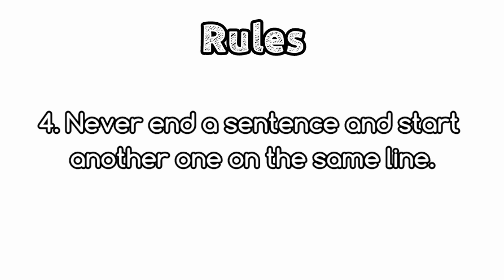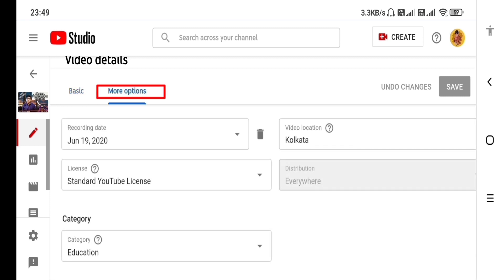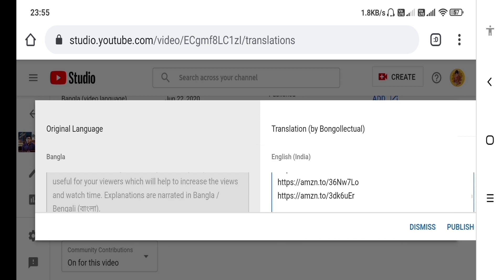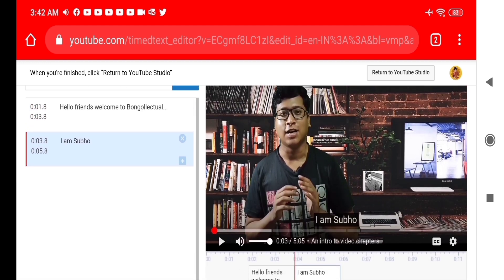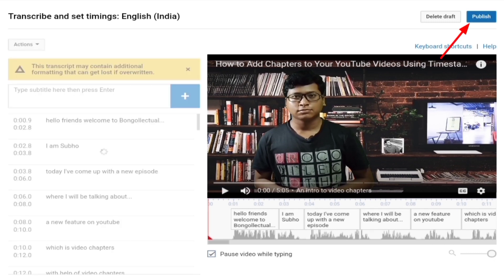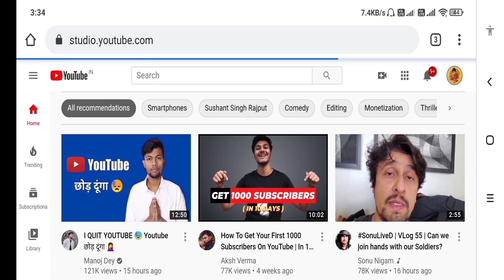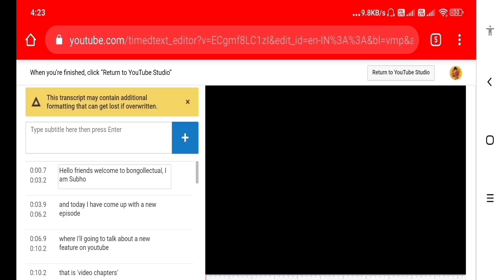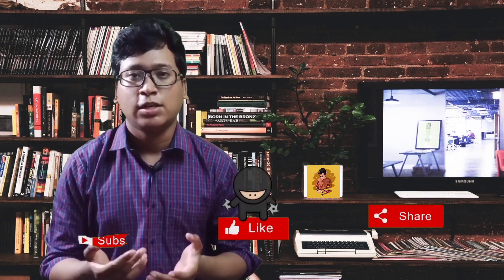How to Add Subtitles to YouTube Video in Mobile | Bangla Tutorial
Let's learn How to Add Subtitles to YouTube Video in Mobile and how you can Turn on & manage Community Contributions. How these features can help to increase the views and watch time on your YouTube videos. Explanations are narrated in Bangla / Bengali (বাংলা).
English subtitles are available on this video.

0:00 An intro to video subtitles
1:13 Rules for video subtitles
2:39 Steps to set up video subtitles
7:47 Community contributions
10:14 Subtitle edit / download
11:07 Websites & Apps to create subtitles

I really hope this video will be helpful for you.

✔Best Tripod
India👇
✔Best Microphone
India👇
✔Best Green Screen
India👇
✔Best Lighting
India👇
✔Best Youtube Accessories
India👇
✔Best Mobiles to shoot video
India👇
✔Best Cameras to shoot video
India👇
✔Best Gimbal to shoot video
India👇